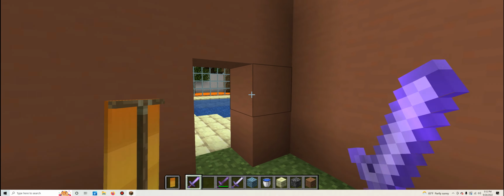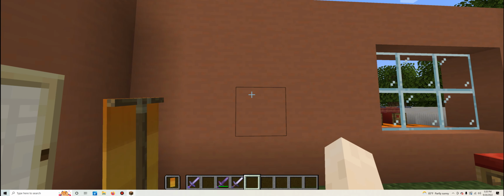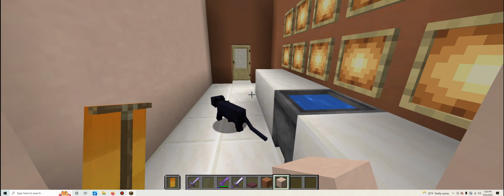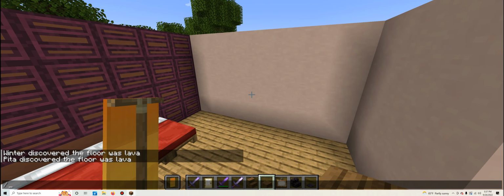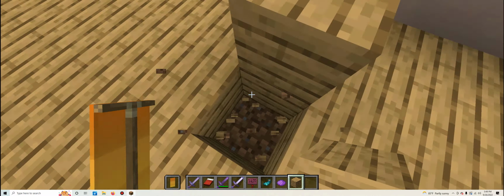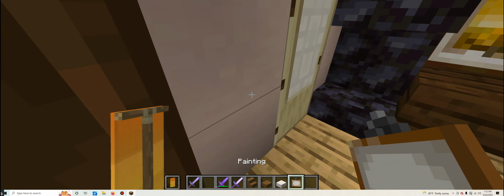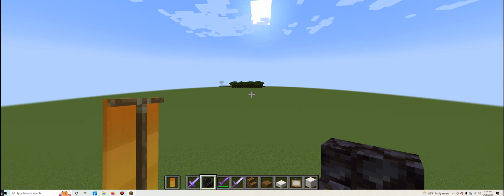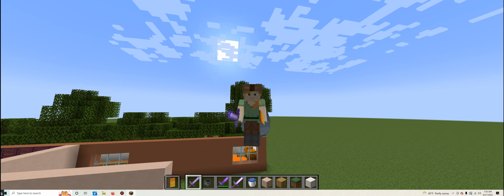Legomaster627's Creations: Ep. 147! Recreating My Current House Part 1 Of 2! :D September 26,2022!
NEXT Episode: September 27!